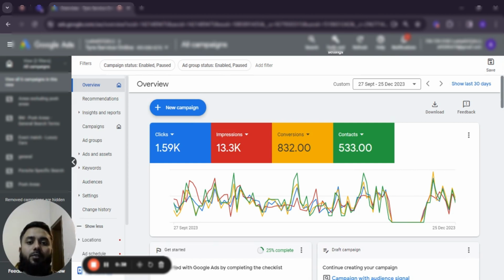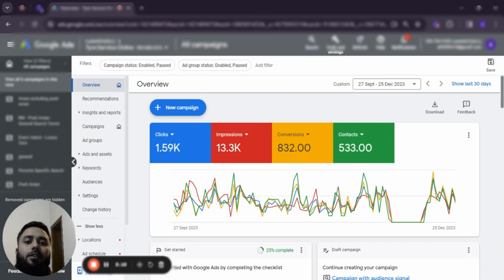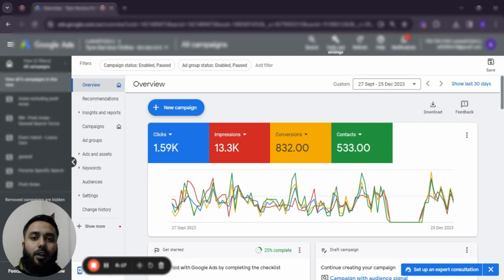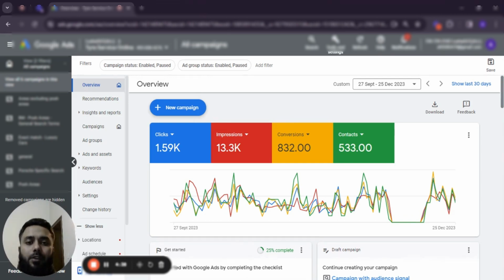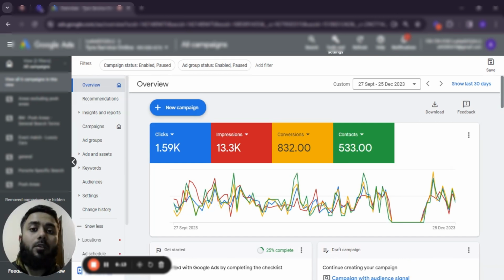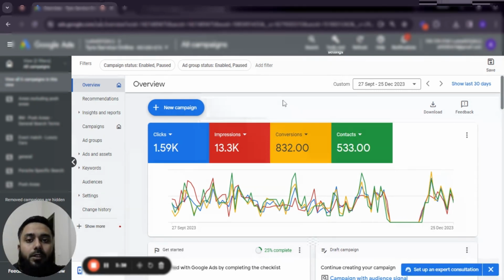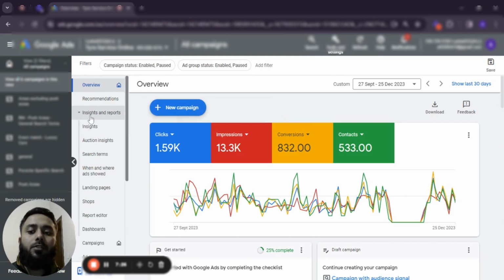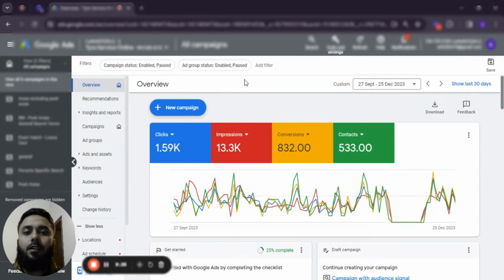Generated 800+ conversions in 3 months for a service based company in UAE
Overview of how I generated 800+ conversions in 3 months for my client
This a service based business.